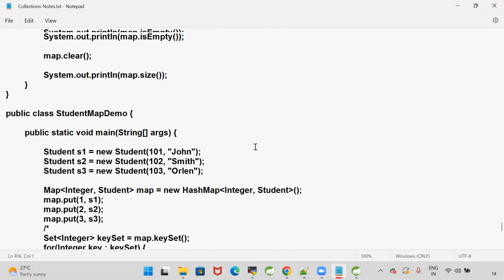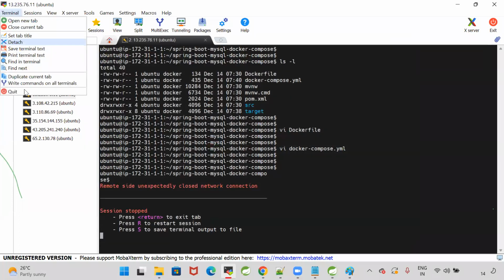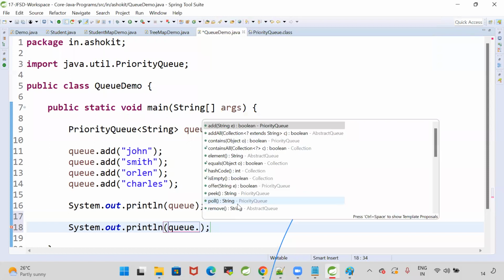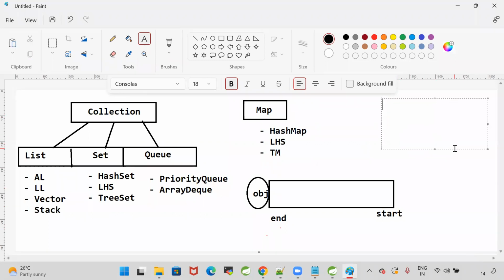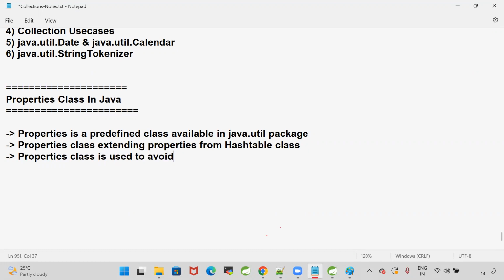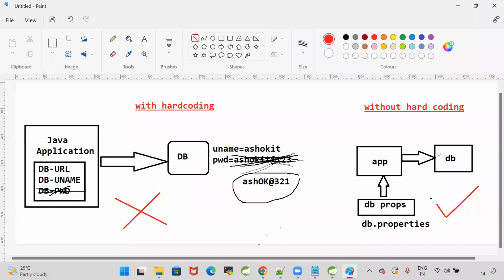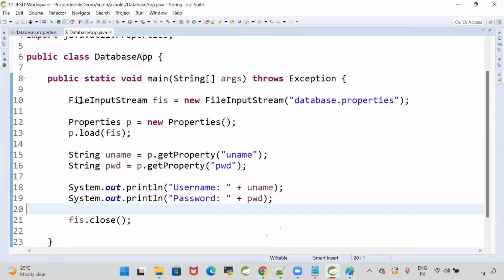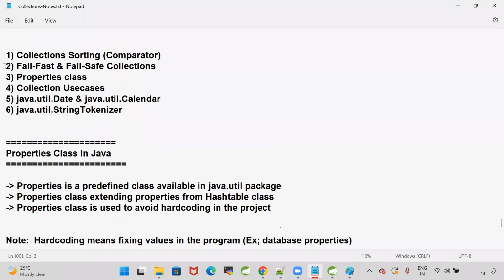JAVA Collections By Mr. Ashok | Session- 06 | Ashok IT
🎈 Live Coding
  🎈 Real-time Environment
  🎈 Class Notes